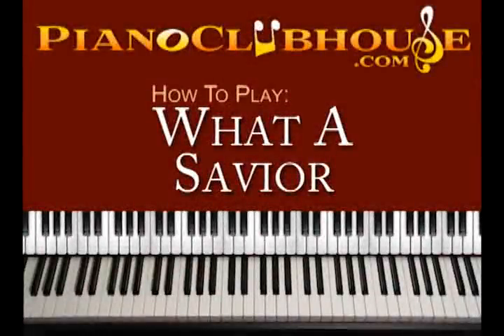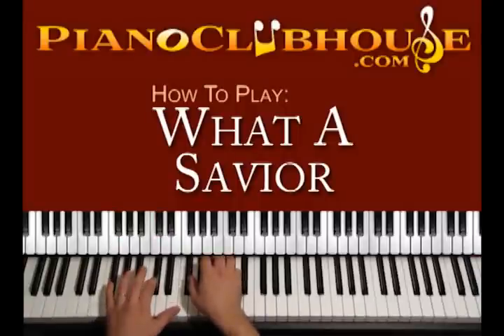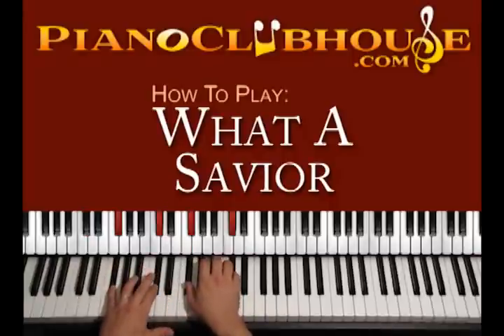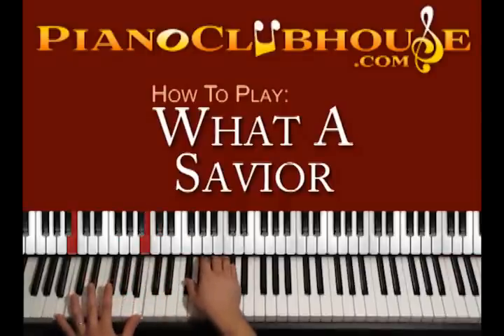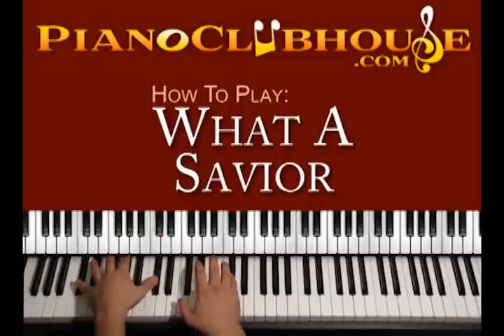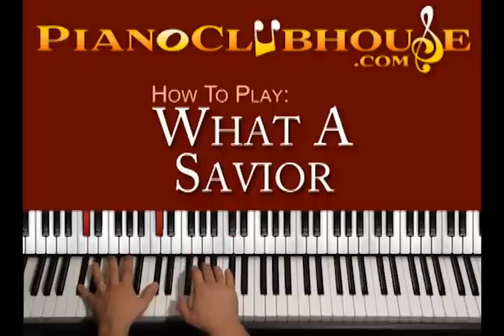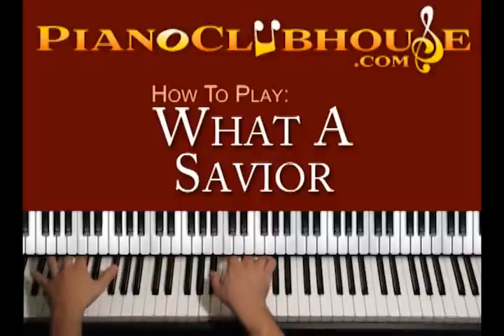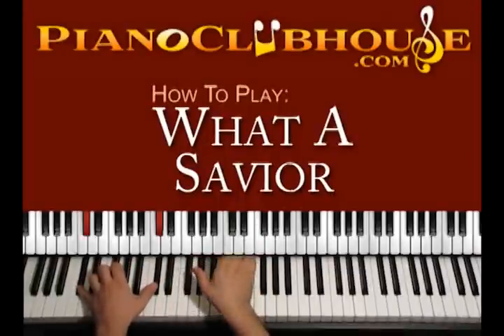♫ "WHAT A SAVIOUR" (Laura Story) - christian piano tutorial lesson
This is a tutorial/how to play "WHAT A SAVIOUR" by Laura Story.

For access to more full-length tutorials, visit PianoClubhouse.com.